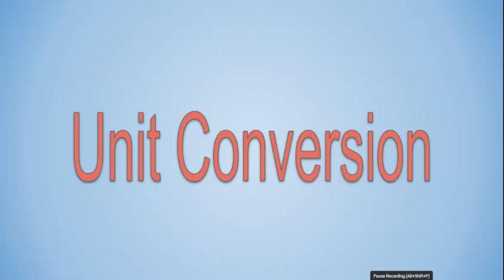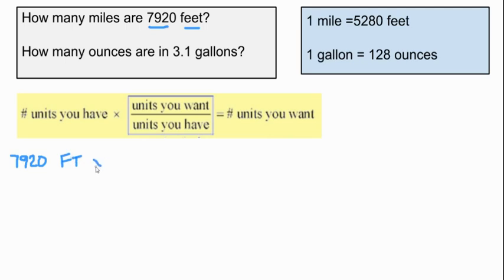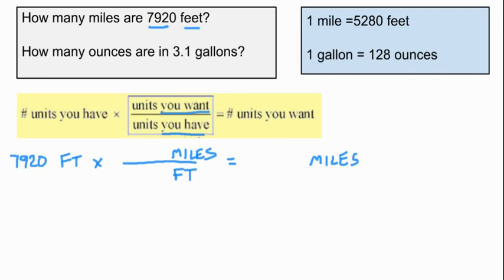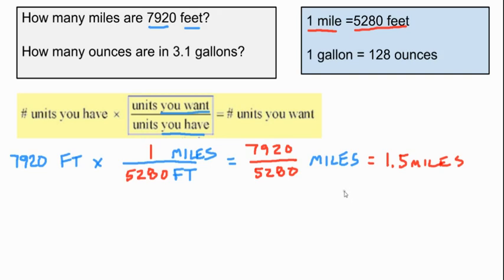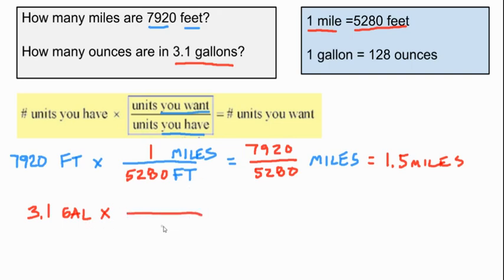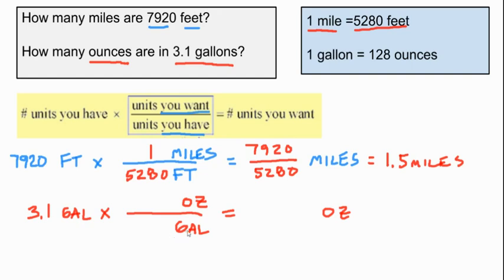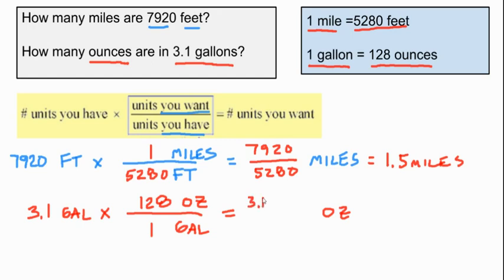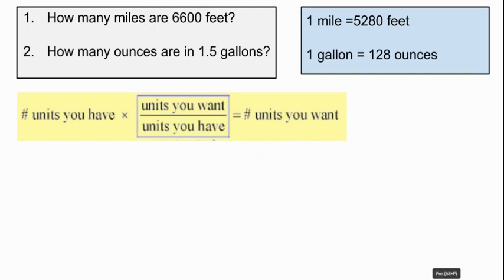Unit Conversion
Demonstration of basic unit conversion process.